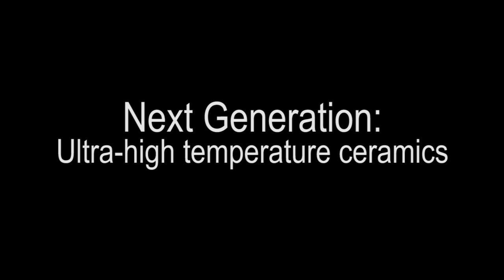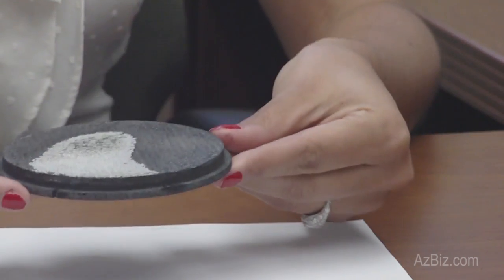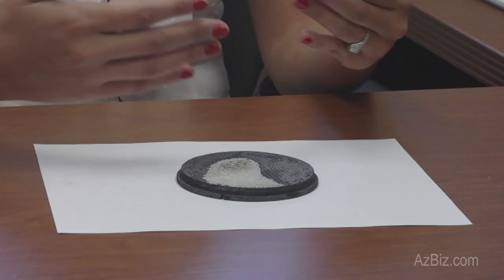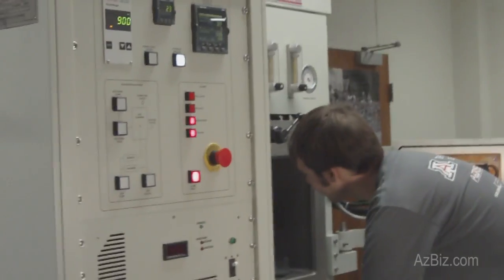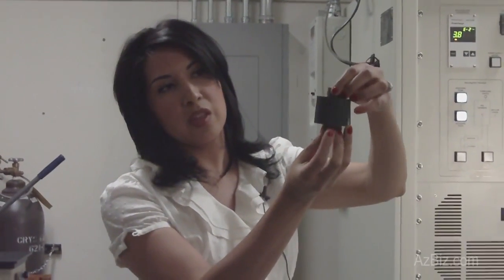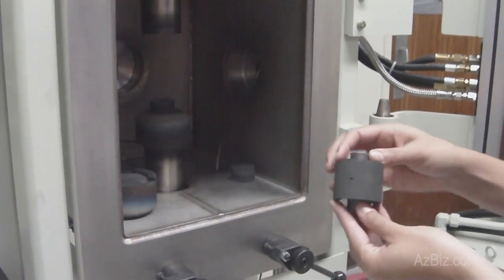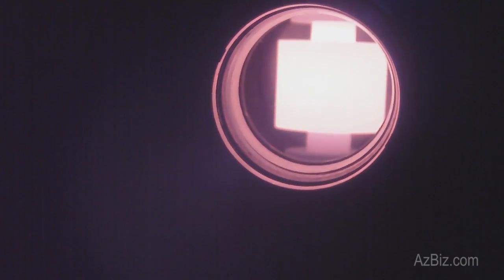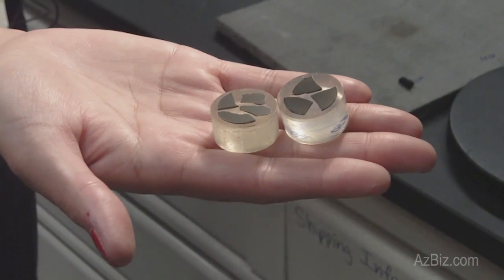Next Generation: Ultra-high temperature ceramics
University of Arizona Associate Professor Erica Corral, PhD, explains how the Arizona Materials Lab uses its furnace to test ceramics for aerospace vehicles.